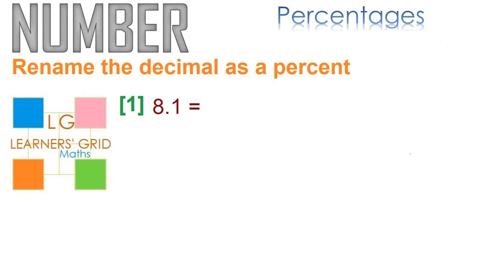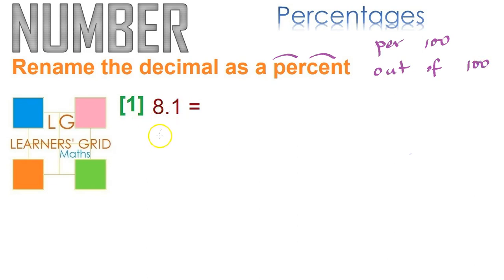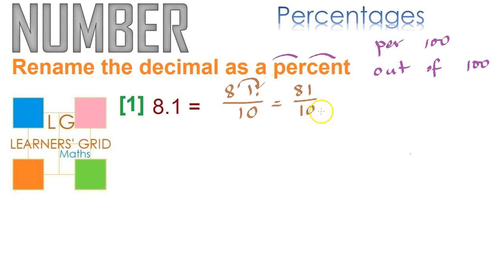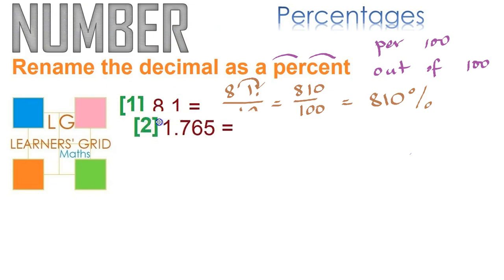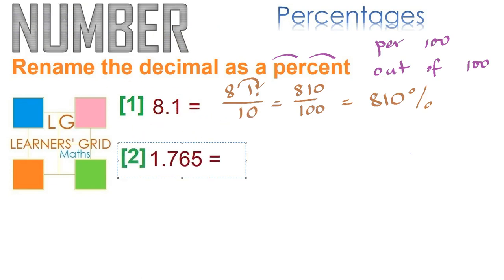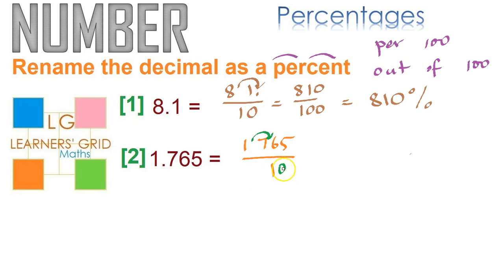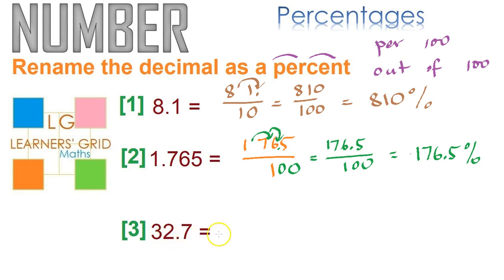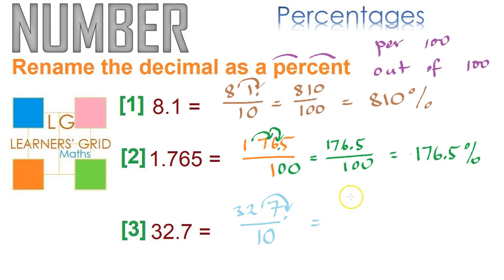PERCENTAGES - renaming DECIMALS as PERCENTAGES (by converting decimals to fractions) Tutorial 2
Learn how right here!  A simple tutorial to show how to rename (i.e. convert) decimal numbers into percentages.  This method involves renaming the decimal number into a fraction first.

for more tutorials and worked solutions videos PLUS a range of worksheets.